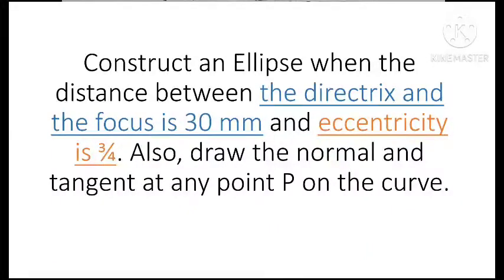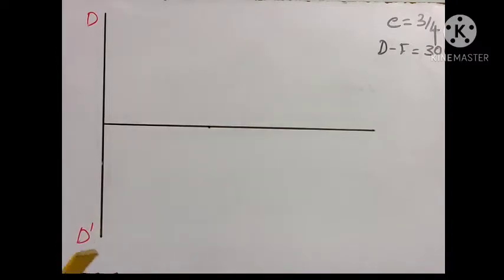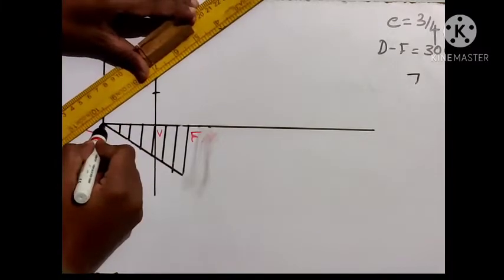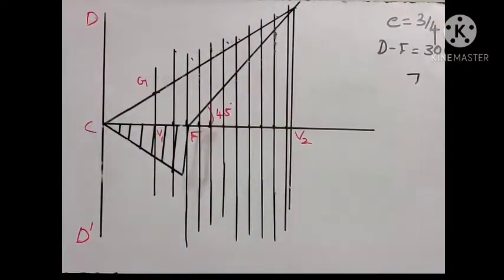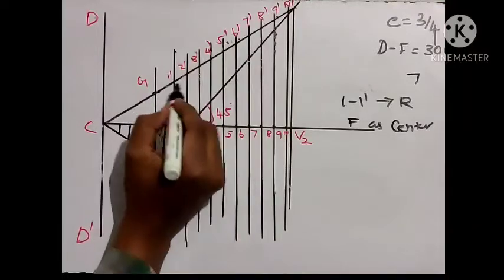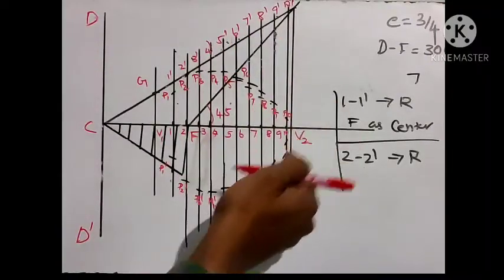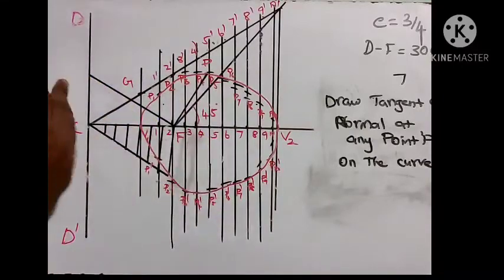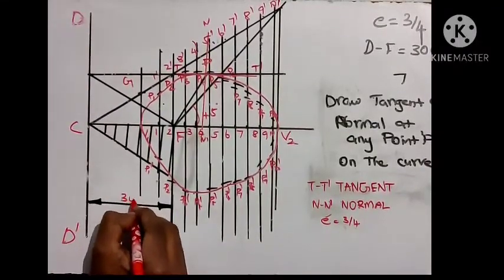Construction of Ellipse - Eccentricity Method